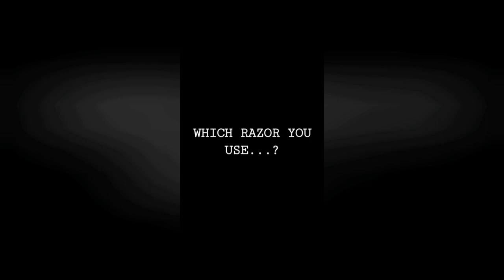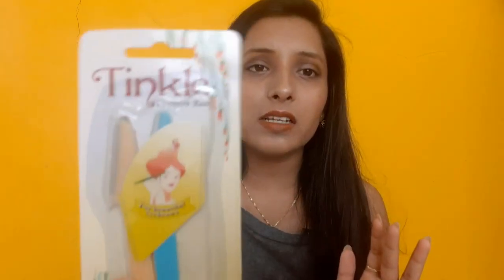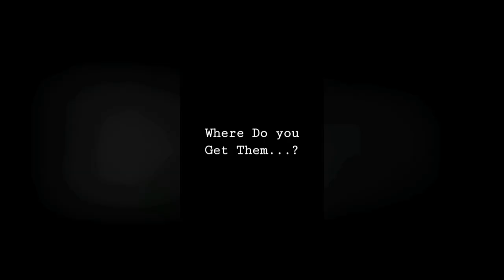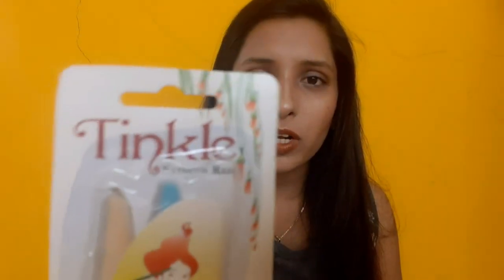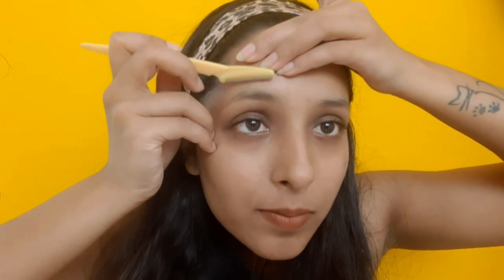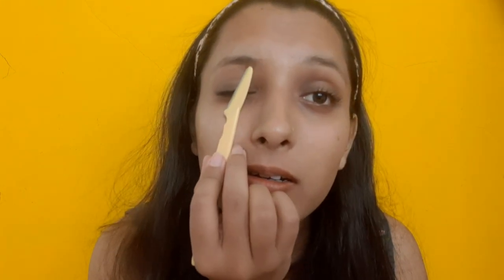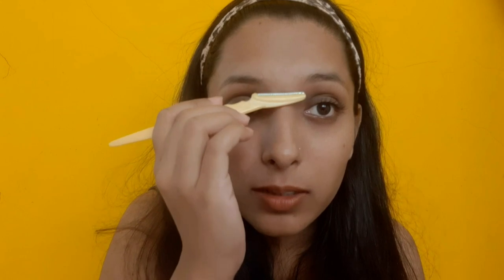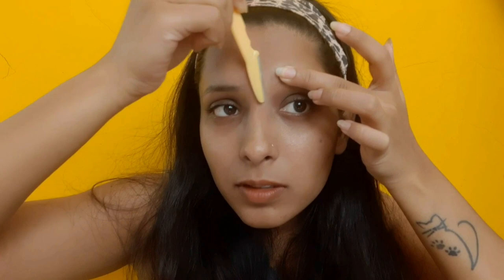HOW I SHAVE MY FACE AND EYEBROWS/ DEMO & FAQ'S/ Lockdown eyebrow tutorial/ Vishakha Mali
1. Try to patch on your jaw- line before shaving your entire face

2. If the blade is risted, throw it away and use a new one.

Blade / Razor

BUY OT HERE : Bluejack Set of 3 Pcs Eyebrow, Neck, Face, Upper Lips as well as Unnecessary Hairs Elsewhere Shaping Trimmer Shaper Shaver Disposable Razor Tool